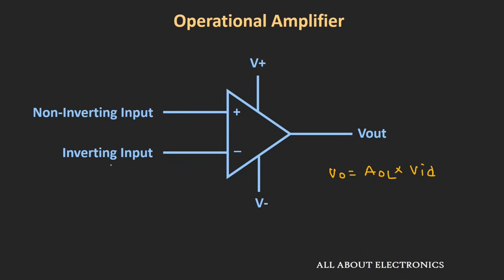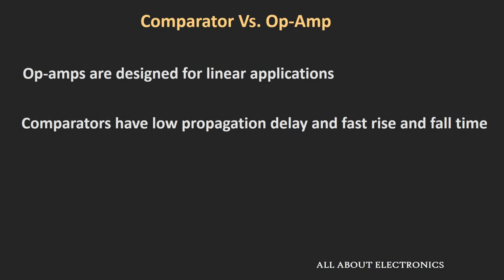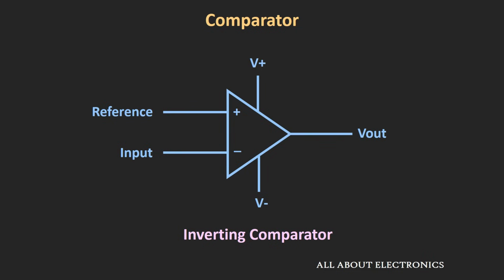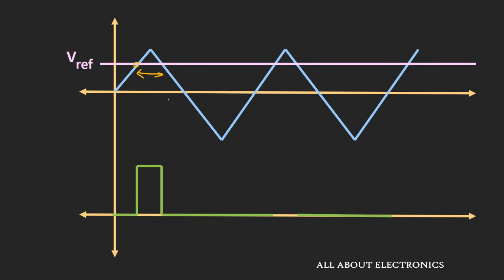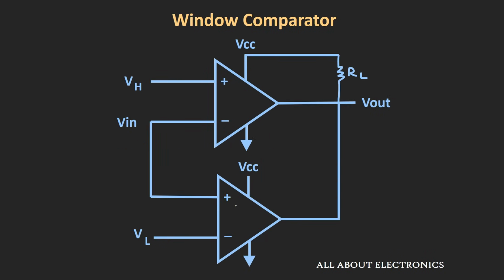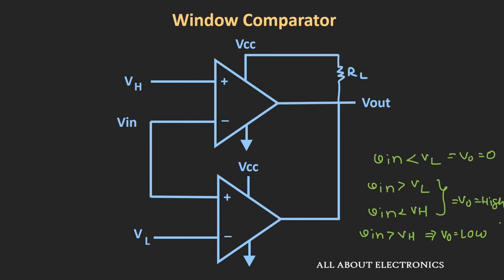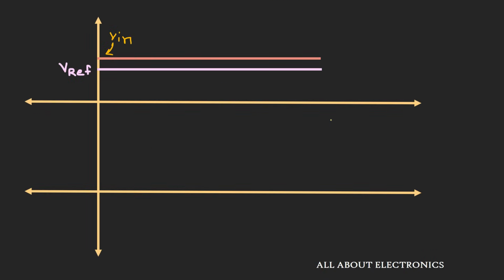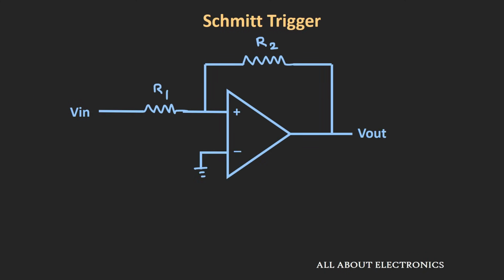Comparator Explained (Inverting Comparator, Non-Inverting Comparator and Window Comparator)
In this video, the Comparator circuit and its different configurations like inverting comparator, Non-Inverting Comparator, and window comparator have been explained.

What is Comparator:
A comparator is a device which compares the two analog inputs and gives the digital output depending upon which input is higher.

The comparator has two analog inputs (Inverting and Non-inverting Input) and it has one digital output (In some IC's complementary outputs are also available)

Inverting Comparator:
If the input signal is applied to the inverting terminal of the comparator then it is known as the inverting comparator. Because in this configuration, the output will be low when the input is greater than the reference voltage at the other terminal.

Non-Inverting Comparator:
If the input signal is applied to the Non-inverting terminal of the comparator then it is known as the Non-inverting comparator. Because in this configuration, the output will be High when the input is greater than the reference voltage at the other terminal.

Window Comparator:
In some applications, when it is required to have a high or low output when the input is within a specific band (of voltages) then window comparator is used. And it can be designed by combining the inverting and non-inverting comparators.

Op-Amp vs Comparator:
Schematically, Op-amp and comparators look identical. In fact, in their internal structure also they are almost identical except the final stage. Op-amps are designed to use for linear applications while comparators are designed to use specifically for operating it in the saturation region.
In open loop configuration, op-amp can be used as a comparator, but in general, the response of the op-amp will not be as fast as a comparator. (Because of Slew Rate)

Comparators are compatible with different logic families like TTL, RTL (Because of open collector output), and output of the comparator can be used as input to the logic gates. While in case of op-amp as a comparator,  it is required to limit the output using the external circuit.

Application of Comparator:

Comparators are used as waveform converter, zero crossing detector, analog to digital converters (ADC), and in the applications where two input levels need to be compared.

Timestamps for the different topics covered in the video:

0:18 Introduction to Comparator

1:32 Op-Amp vs Comparator

4:41 Inverting and Non-Inverting Comparator

7:12 Window Comparator

10:15 Limitation of Comparator

This video will be helpful to all student of science and engineering in understanding the comparator circuit and its different configuration.